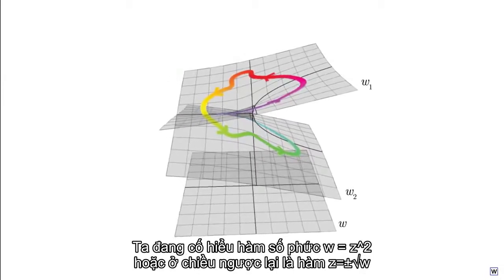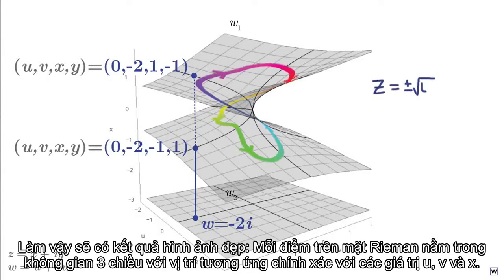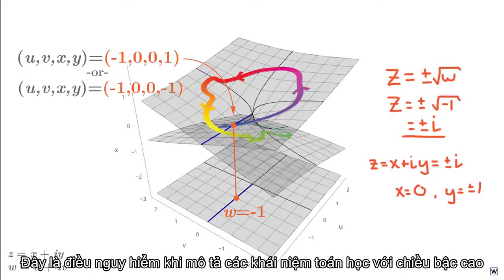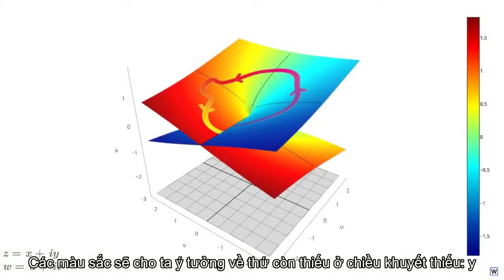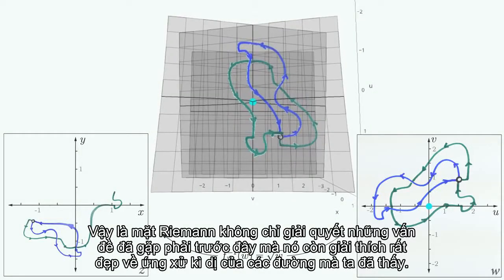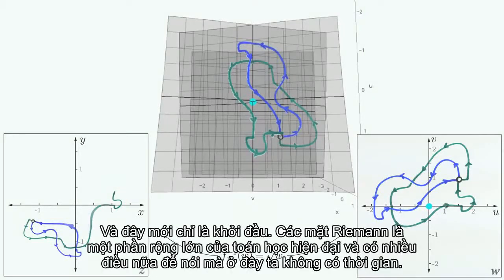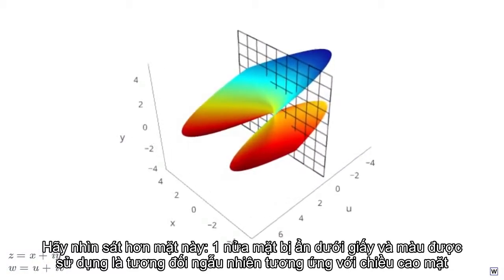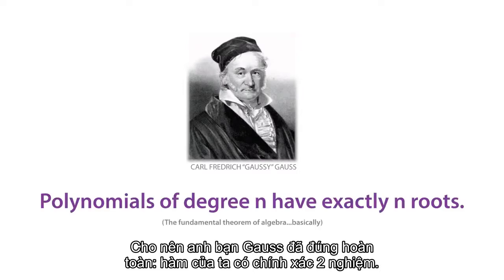Số ảo là thực | Phần cuối: Mặt Riemann (Vietsub)